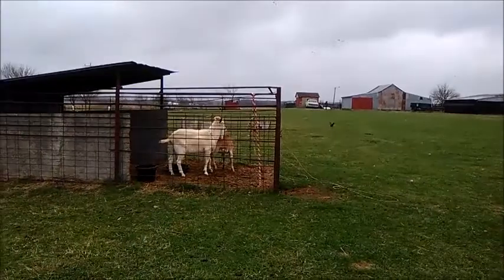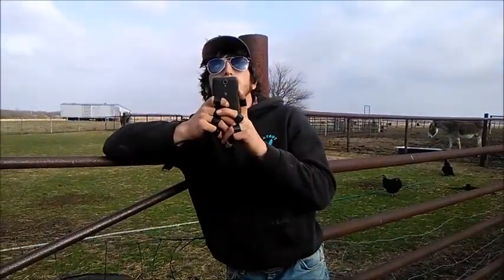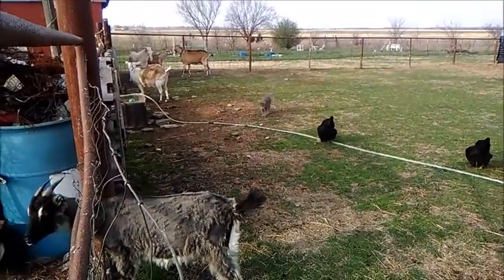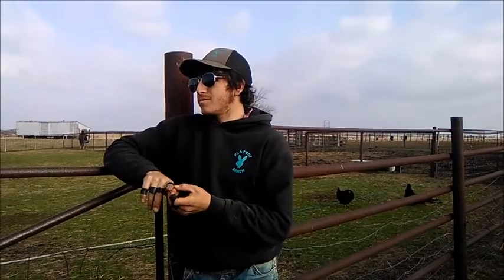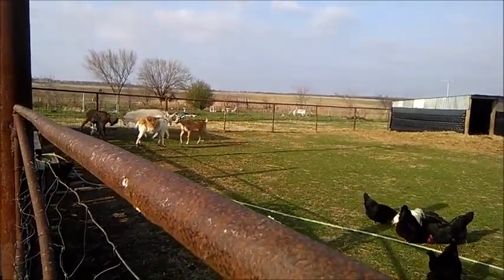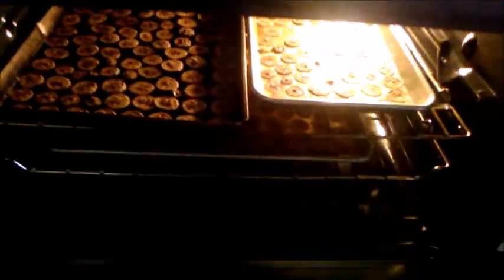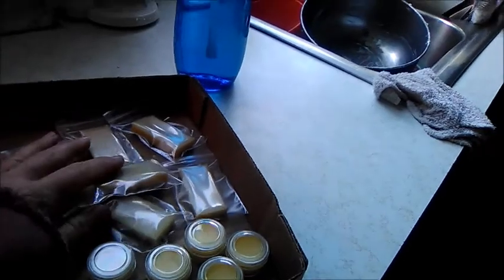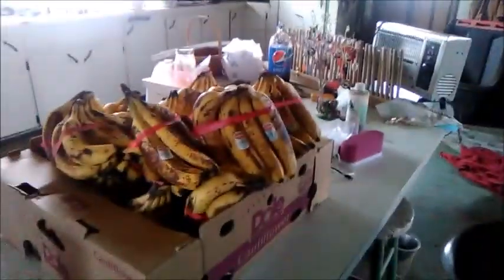Busy day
Welcome to the Straw Family Farm. Here is where we explore our day in the world of farming with Rescue animals. We hope you enjoy the journey as much as we do In this Video we bring you up to speed on our busy day